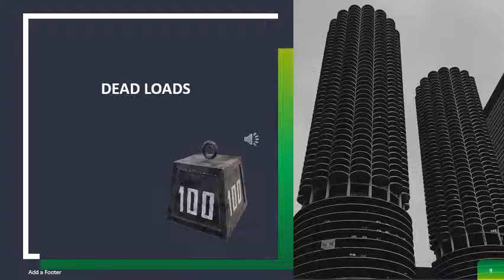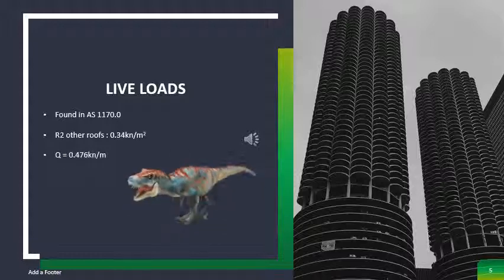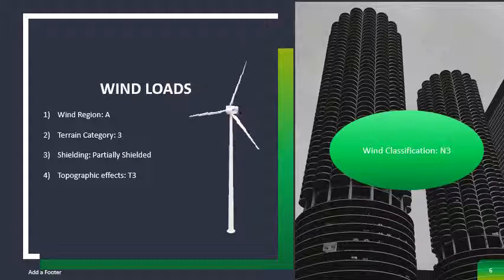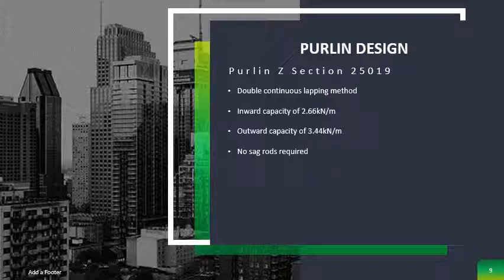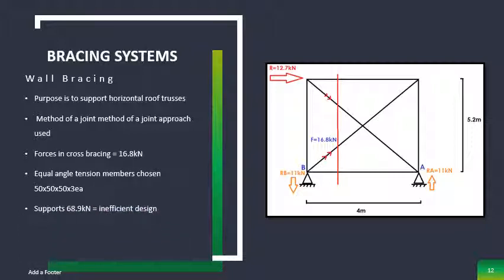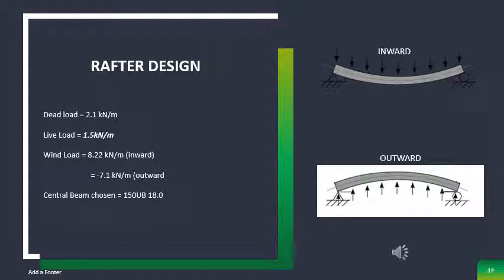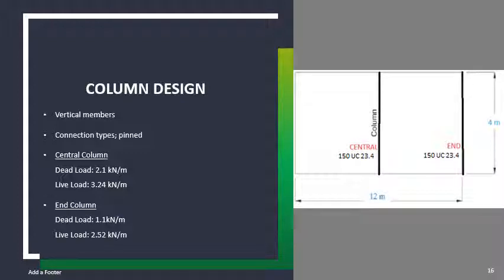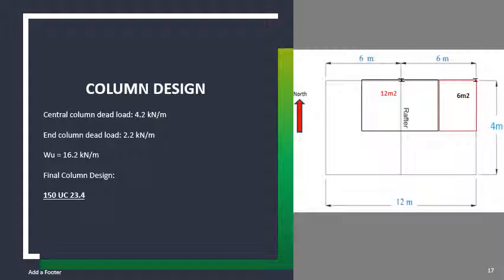Group 9 Super Structures Presentation final